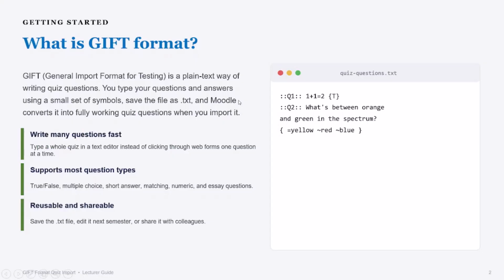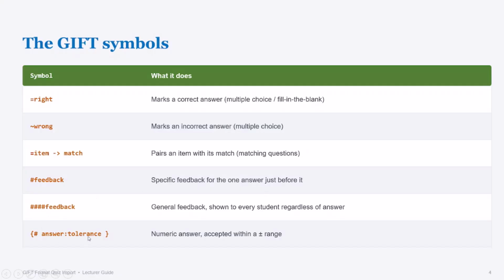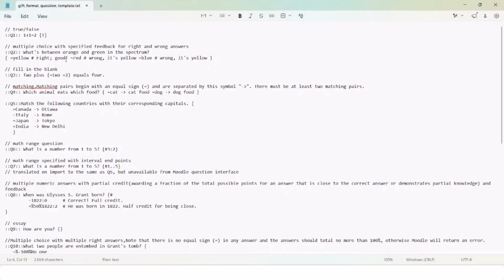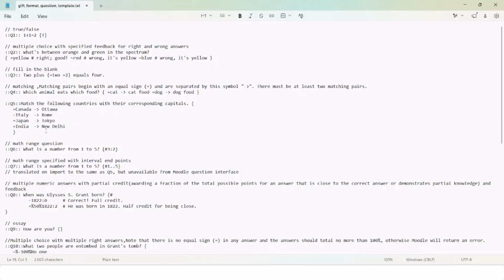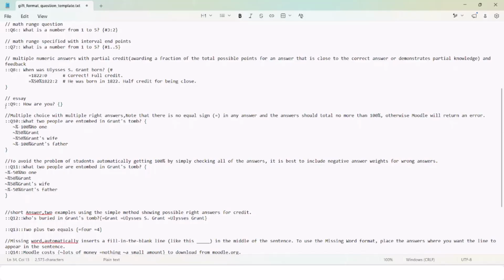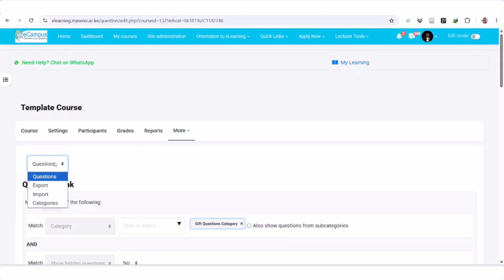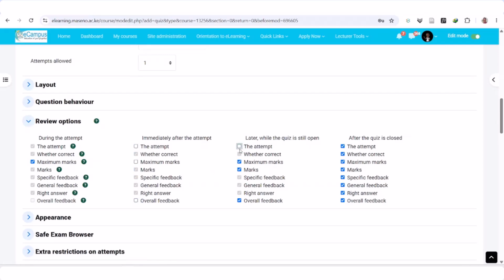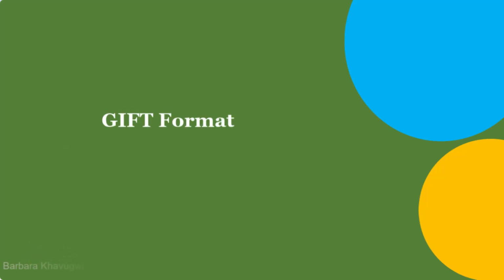GIFT Format- Creating and uploading Quizzes to Moodle